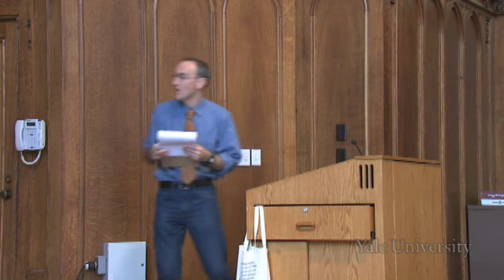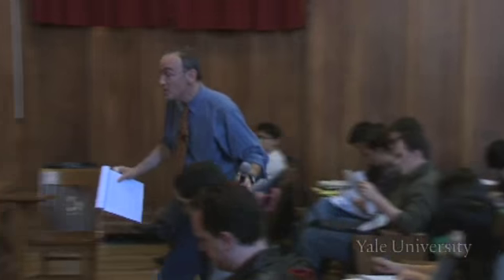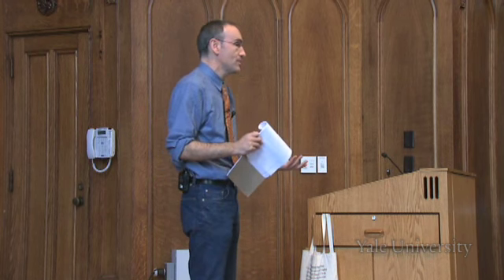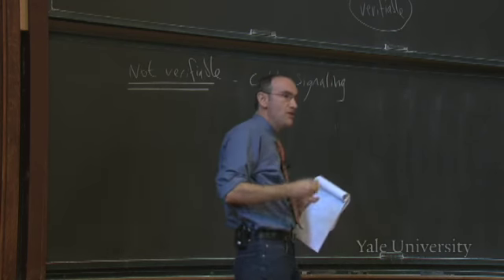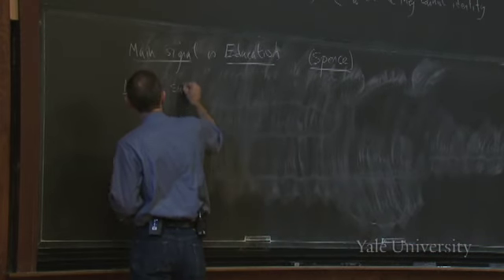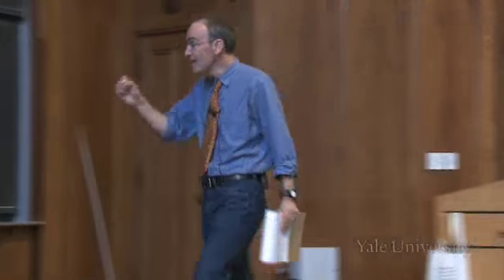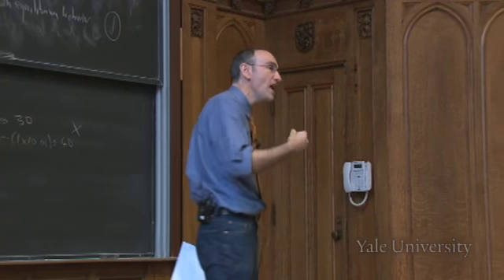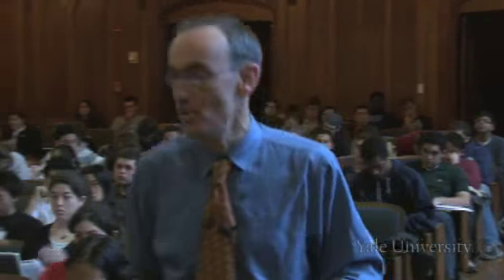23. Asymmetric information: silence, signaling and suffering education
Game Theory (ECON 159)

We look at two settings with asymmetric information; one side of a game knows something that the other side does not. We should always interpret attempts to communicate or signal such information taking into account the incentives of the person doing the signaling. In the first setting, information is verifiable. Here, the failure explicitly to reveal information can be informative, and hence verifiable information tends to come out even when you don't want it to. We consider examples of such information unraveling. Then we move to unverifiable information. Here, it is hard to convey such information even if you want to. Nevertheless, differentially costly signals can sometimes provide incentives for agents with different information to distinguish themselves. In particular, we consider how the education system can allow future workers to signal their abilities. We discuss some implications of this rather pessimistic view of education.

00:00 - Chapter 1. Asymmetric Information: Signaling and Information Unraveling
16:48 - Chapter 2. Information Unraveling: Examples
35:07 - Chapter 3. Signaling: Good and Bad Workers
59:36 - Chapter 4. Signaling: Conclusions